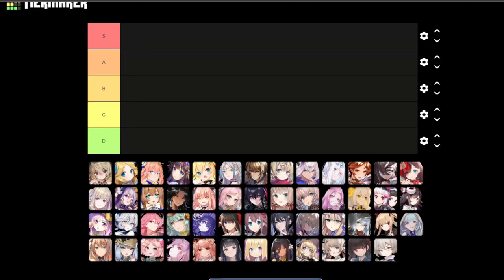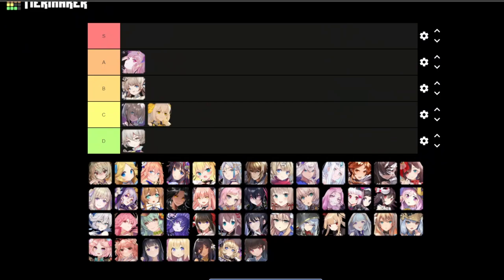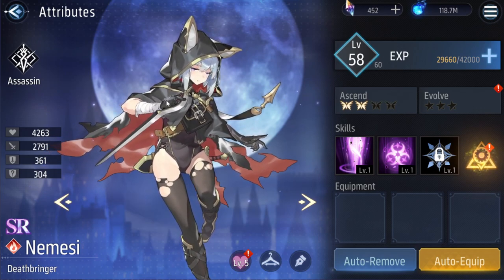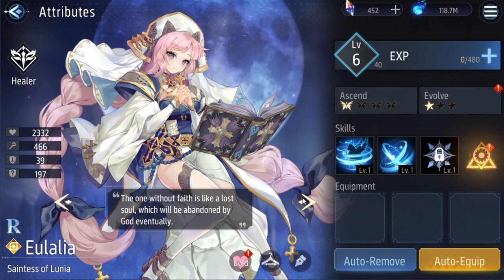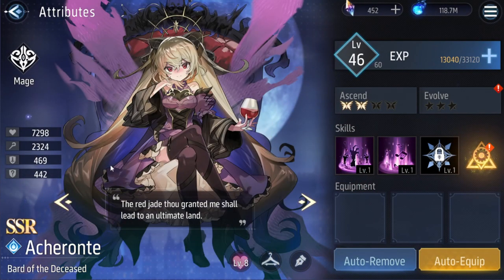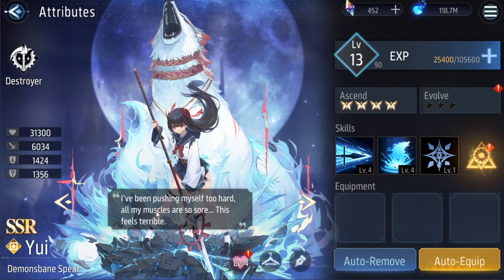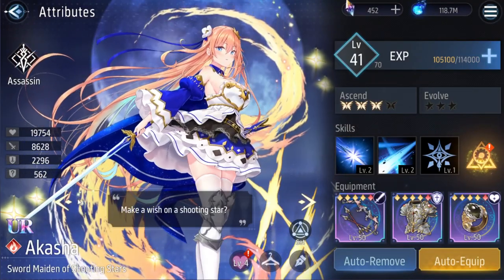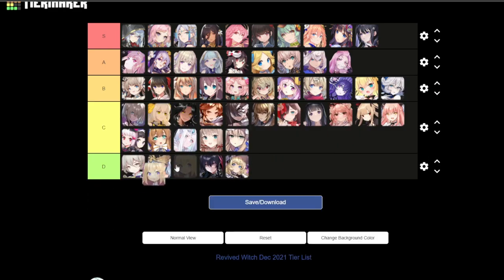My Revived Witch Tier List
Waifu over Meta

This tier list does not represent which units are best. This is my personal tier list and shows which units I like better. It is based on my opinion, and you do not have to agree with it.